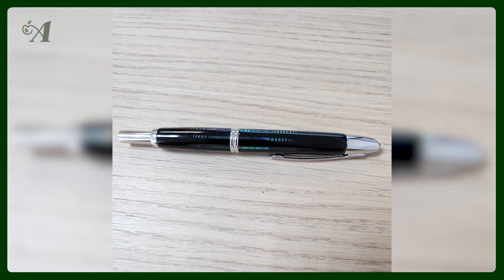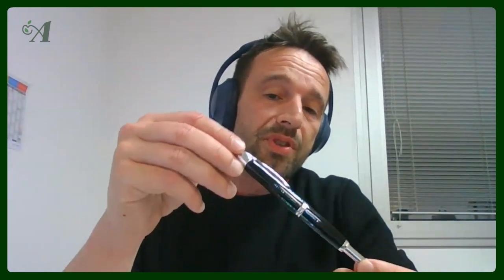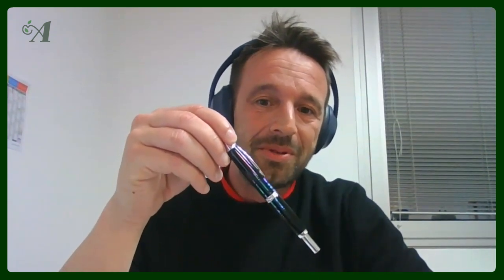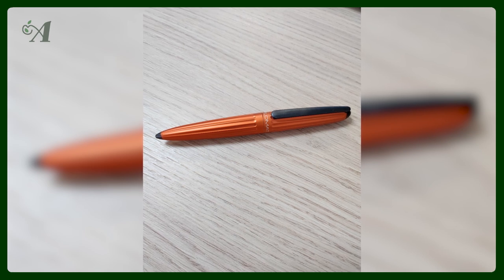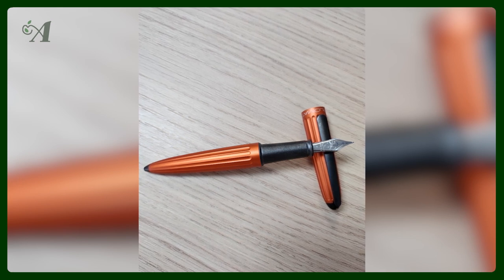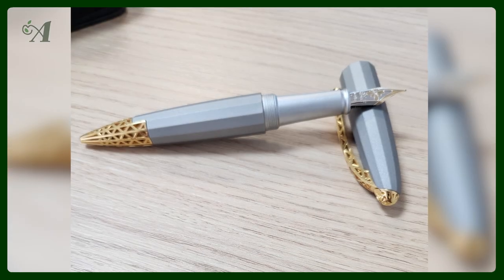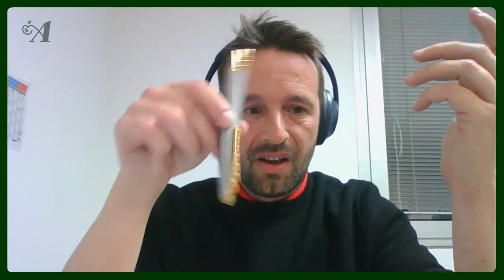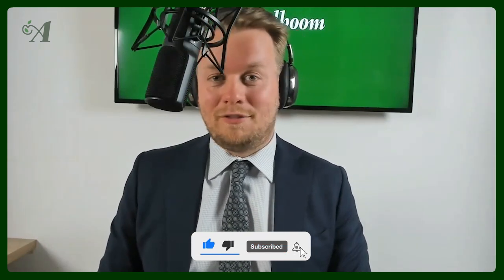Top 3 Pens of Mathias Ringeard (CEO Diplomat)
Discover the Top 3 Pens of Mathias, the CEO of Diplomat, in this video. Mathias tells us which three pens he would take with him if his house was on fire. The stories of Mathias are very inspiring, and this is a must watch!

Timestamps:
00:00 - 00:57 Intro
00:58 - 02:15 Pilot Capless/Vanishing Point Raden
02:16 - 03:07 Diplomat Aero
03:08 - 04:55 Diplomat Zepp
04:56 - 06:13 Ending